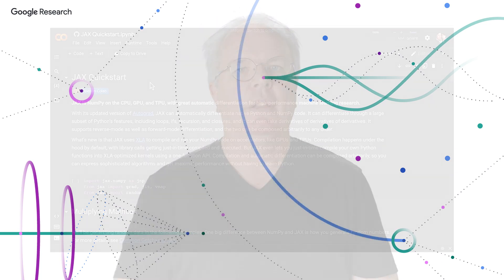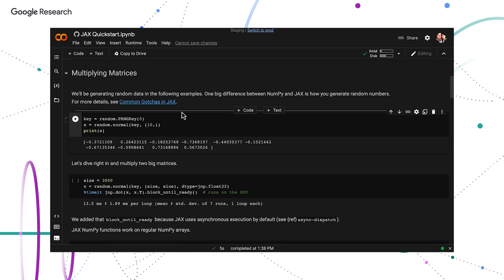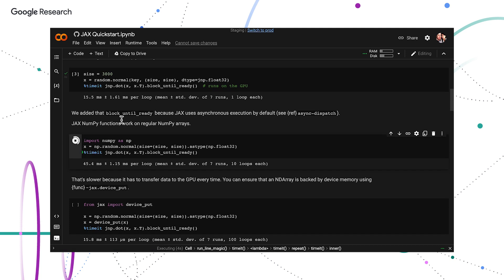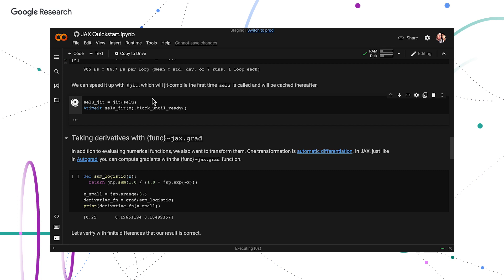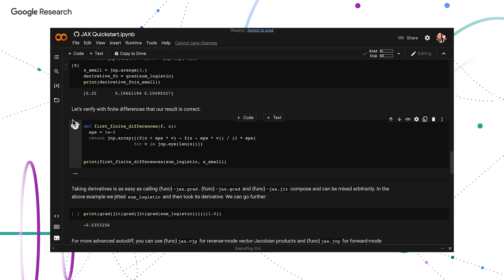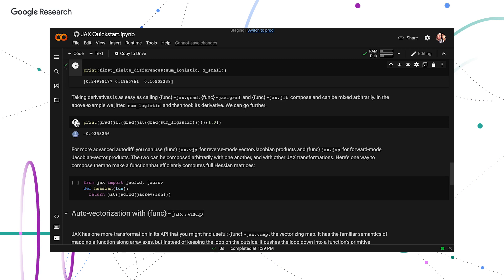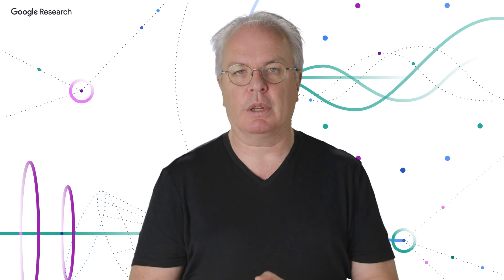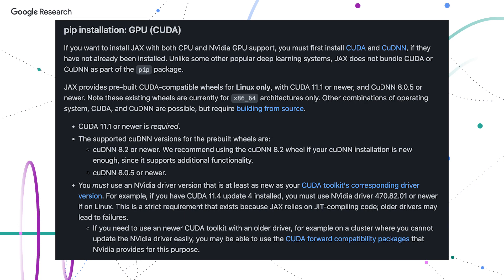How to use JAX?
In the last two episodes of JAX Foundations, we gave you insight on what JAX is and who uses it. In this episode, we dive deeper, giving you insight on how you can use it. We’ll specifically show you how to evaluate JAX with Google Colab, seeing how it demonstrates derivatives of functions with jax.grad, Auto vectorization with jax.vmap, just-in-time compilation, and more. Watch this video to see how you can get started with JAX!

Chapters:
0:00 - Intro
0:25 - How you can use JAX in Colab?
0:44 - How does JAX optimize mathematical operations?
1:38 - How can you download JAX onto your own work station?
1:50 - How to install JAX for CPU’s
2:14 -How to install Jax for GPU, CUDA, cuDNN, and Google Cloud TPU’s
2:47  - Leave us questions and comments below!